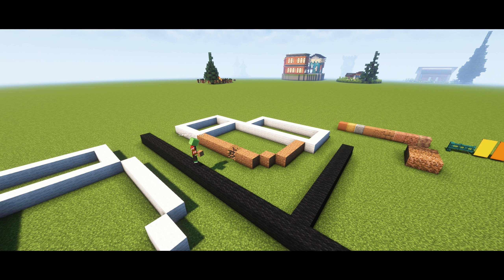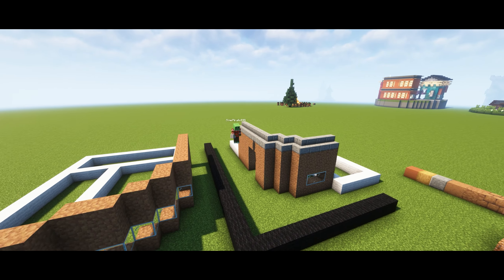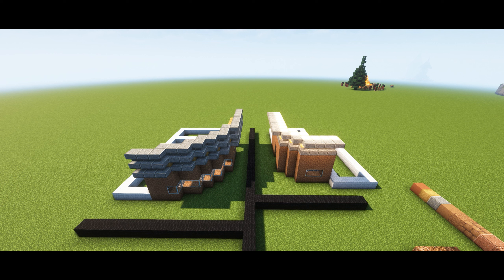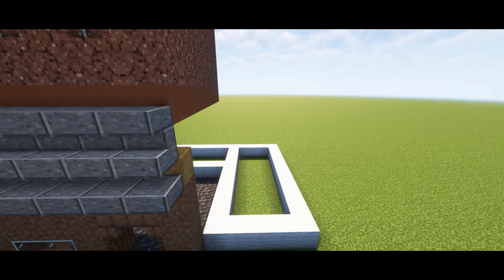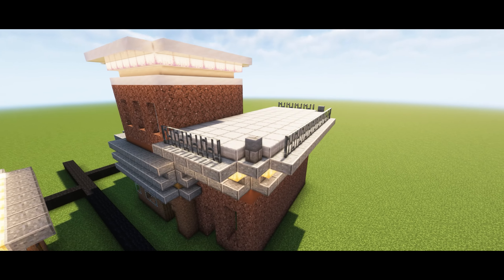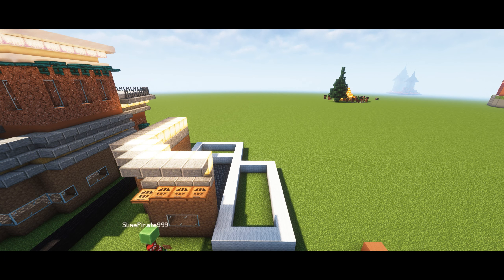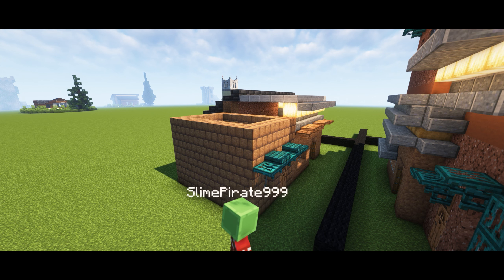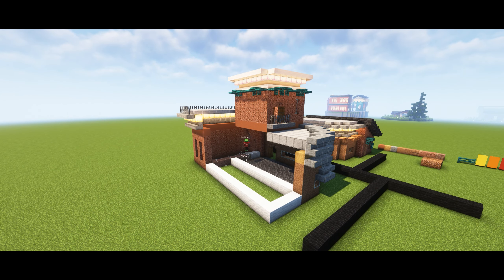Sci-Fi Street - A Build A Day [Ep.39]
Today we build a sci-fi street